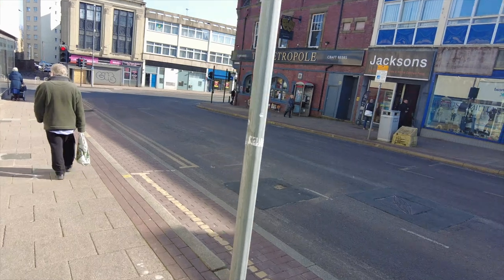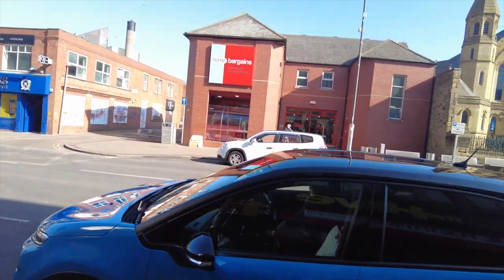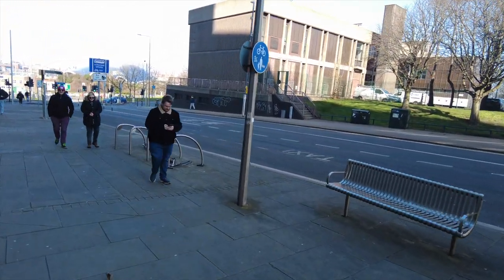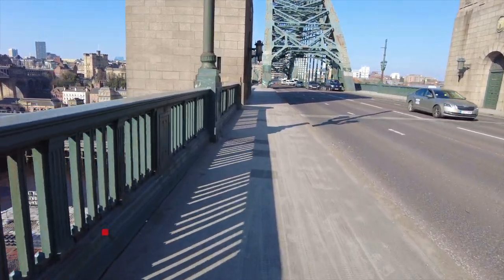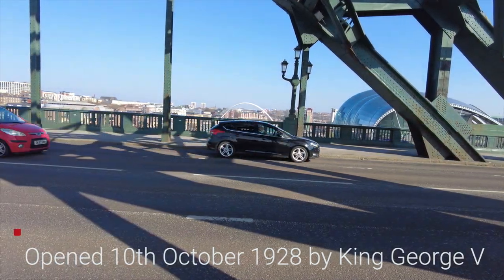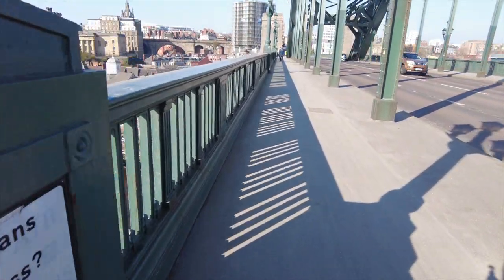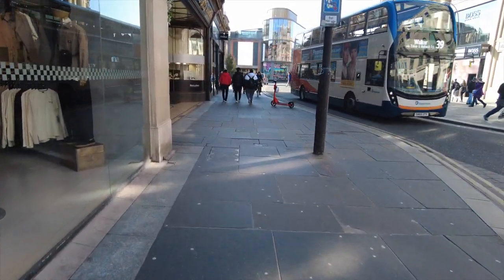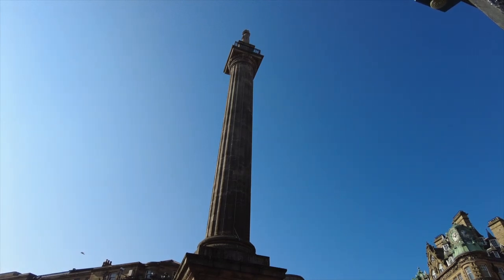Gateshead to Newcastle walking tour number 3 (via Tyne bridge)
3rd video walking from Gateshead to Newcastle this time via Tyne Bridge